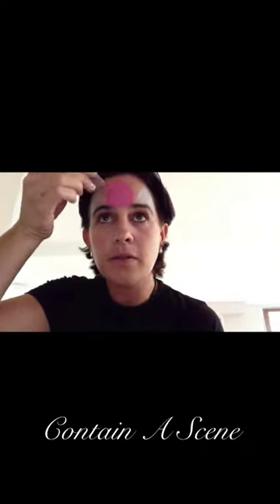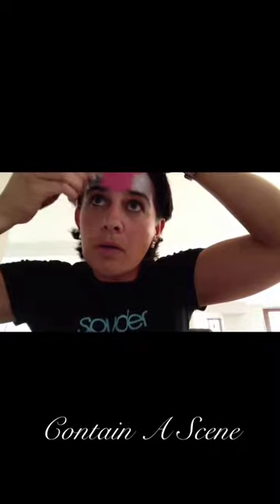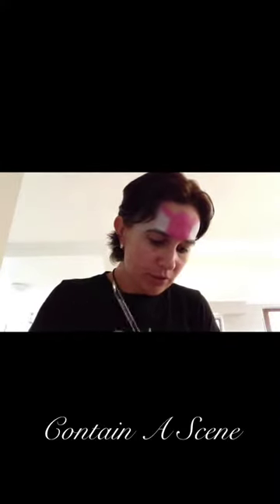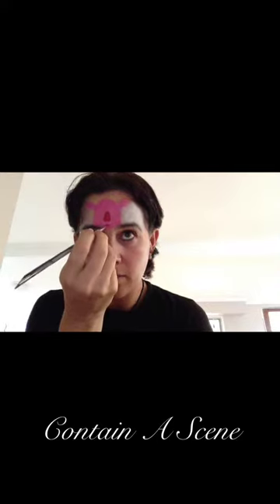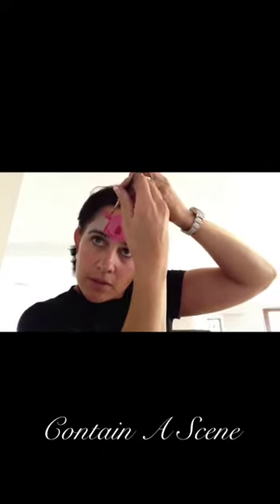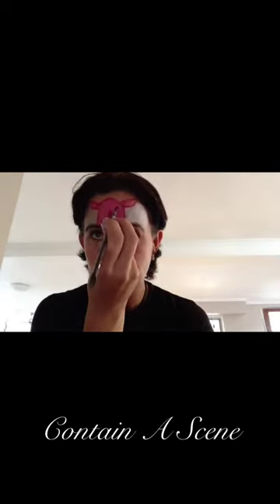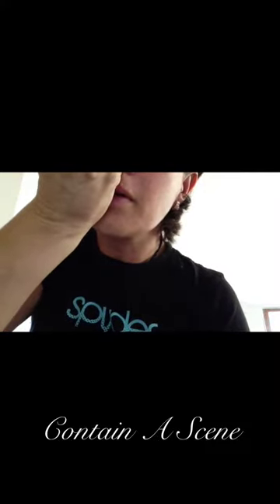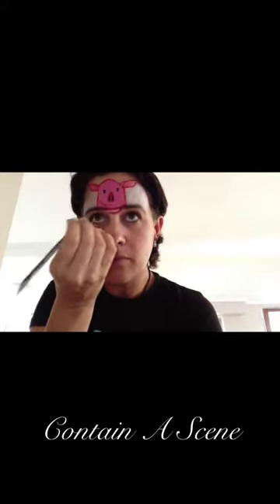Olivia Face Painting ABC TV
Quick Olivia facepainting.